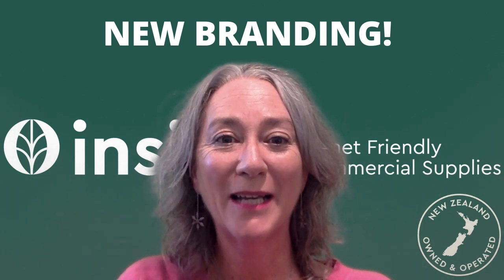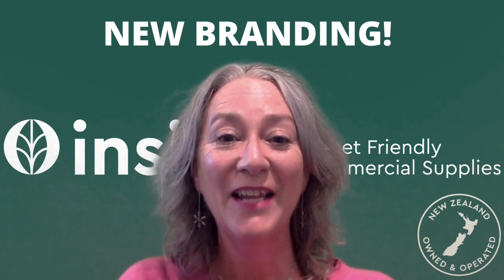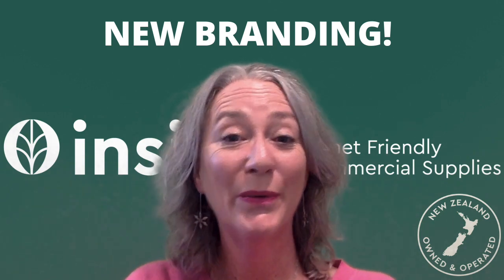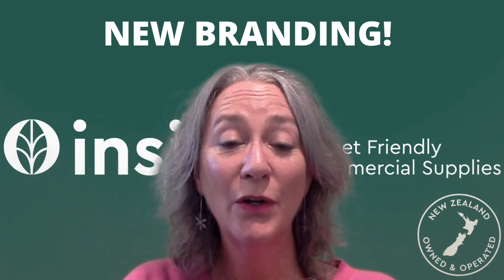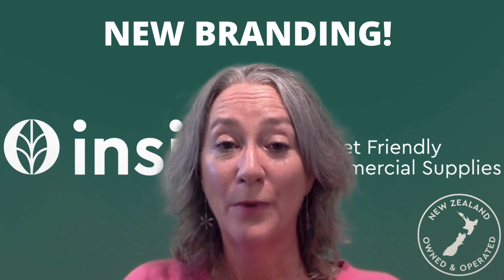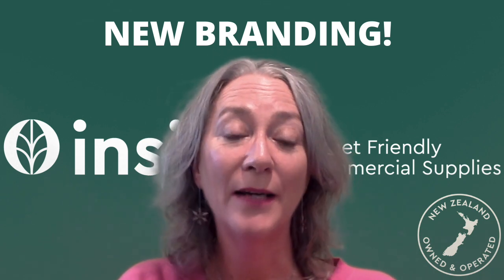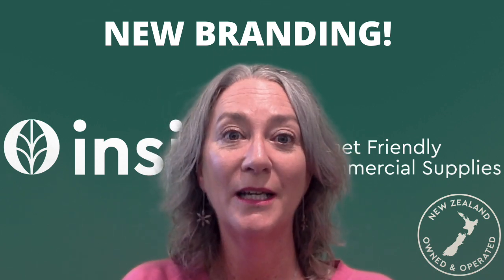New branding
Woohoo - we have new branding and a new website!